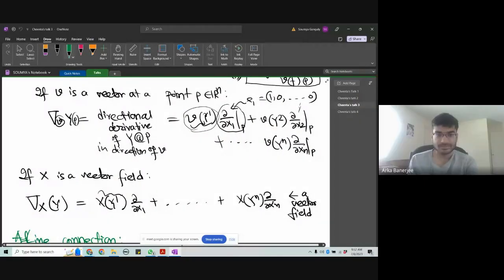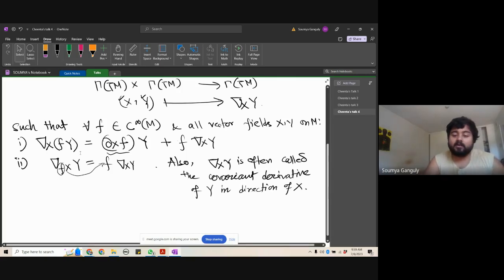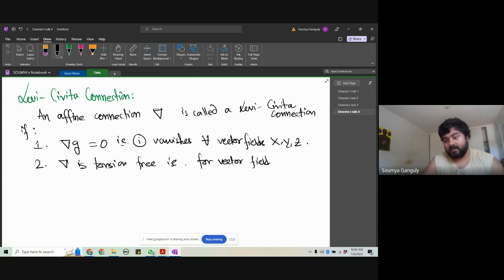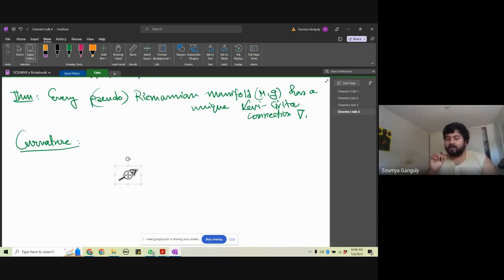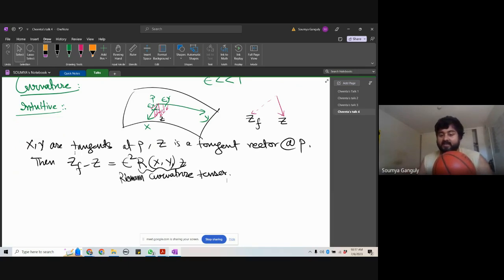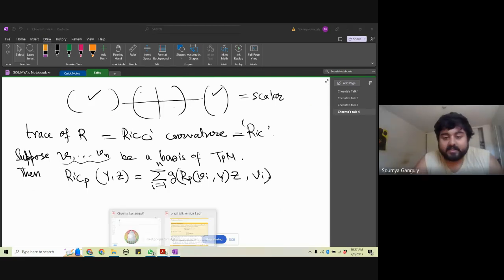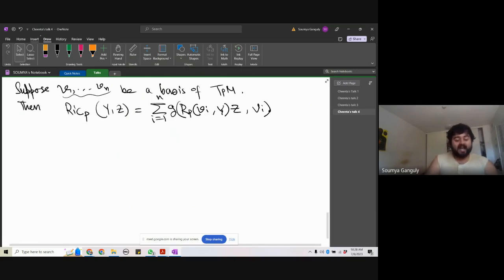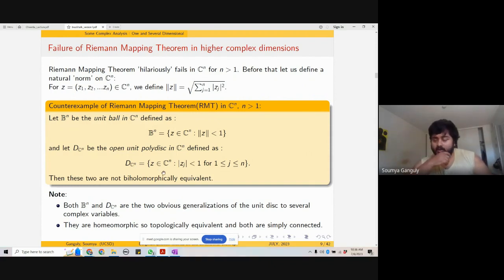Research Mini Course- Cheng's Conjecture Part 4 -Soumya Ganguly- University of California, San Diego